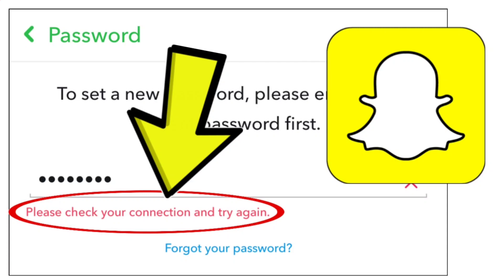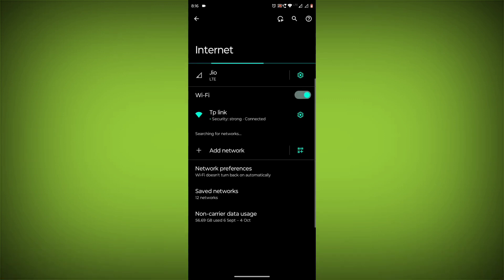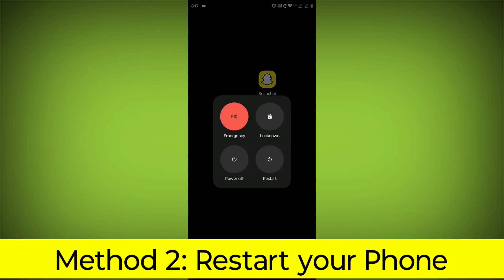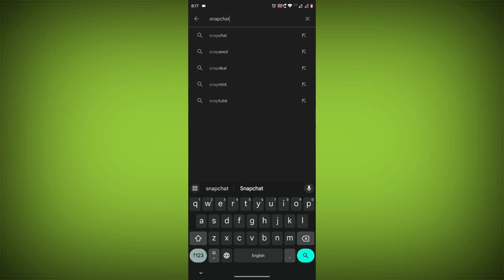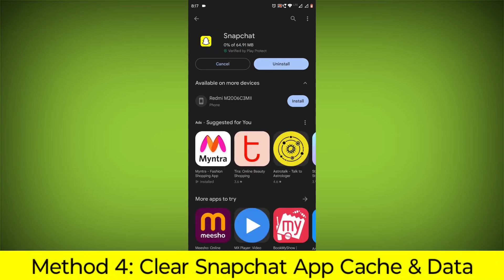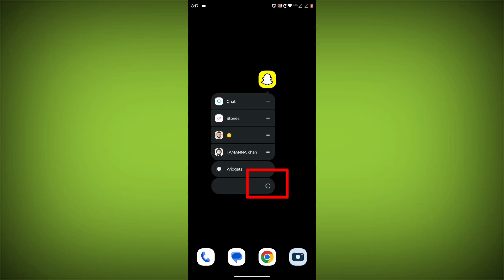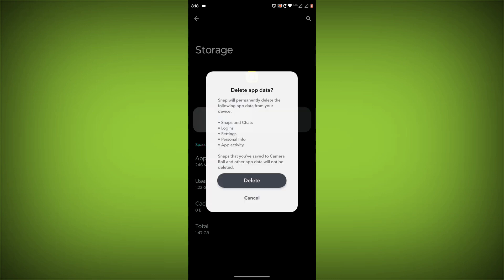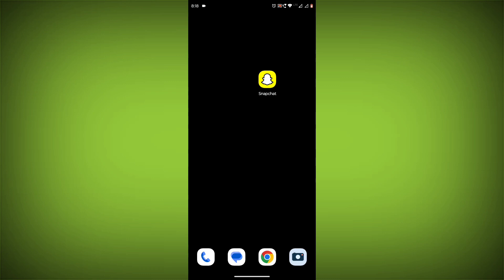How To Fix Snapchat App Please check your connection and try again. Problem Solved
Talk soon,
Abid Akay